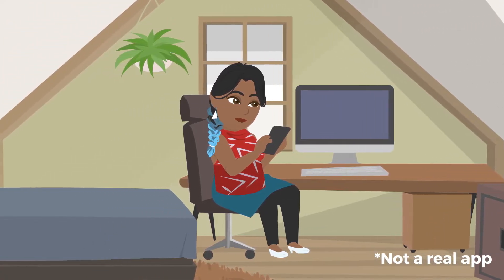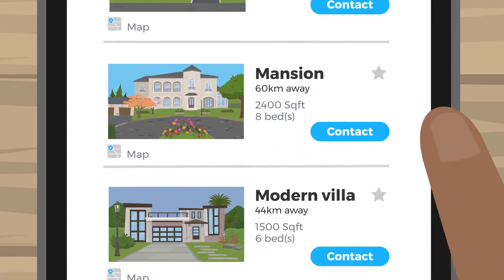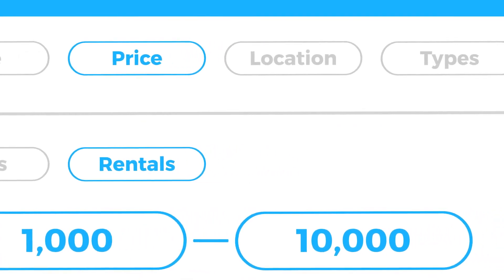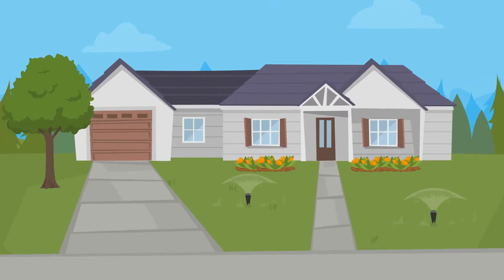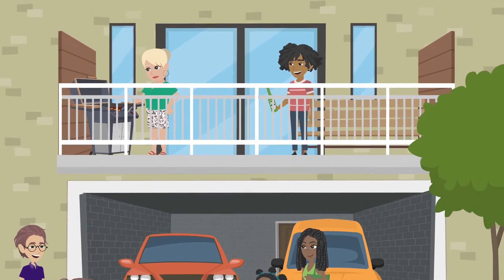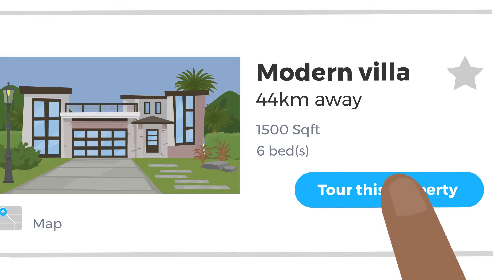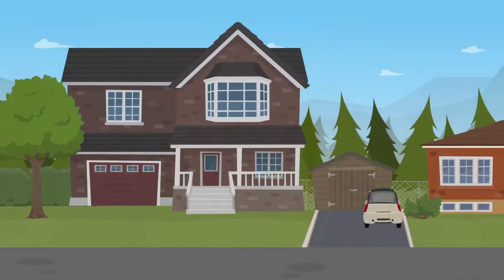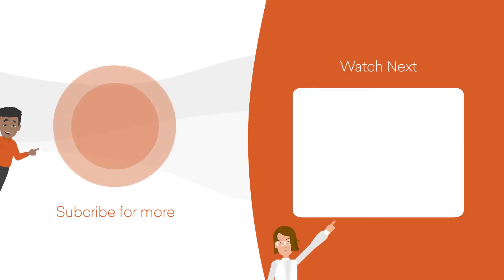Housing - Big and Small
We created a video template for a fictional realtor app, showcasing our housing templates and using different size formats so you can see how one template can be adjusted for different screens. This video is available as a template